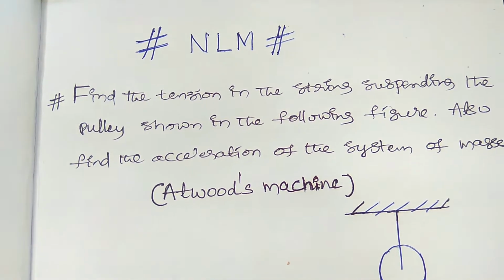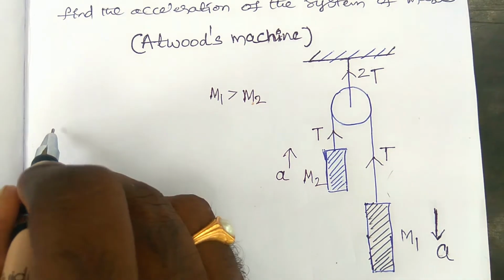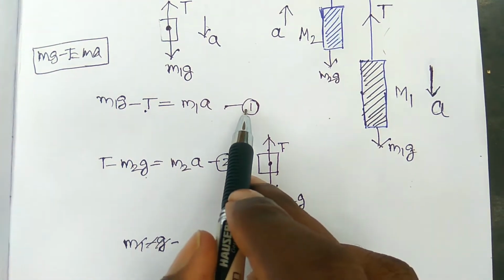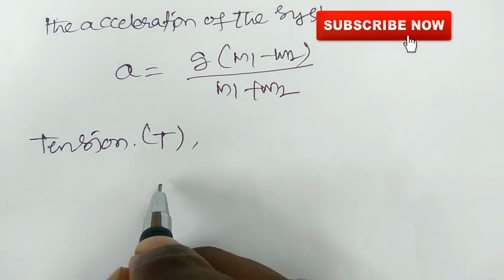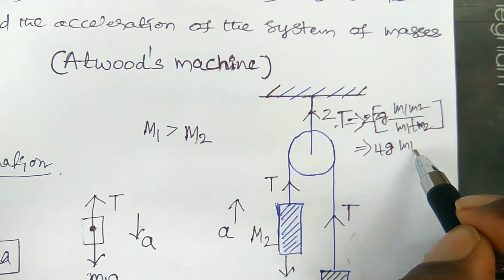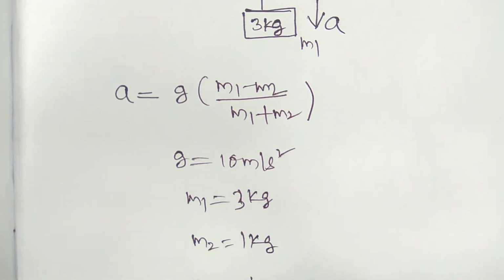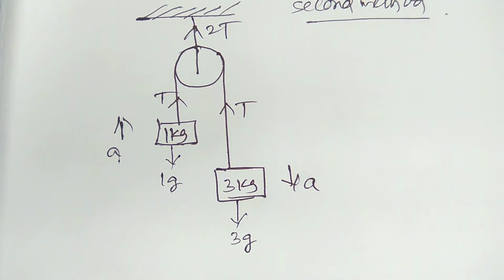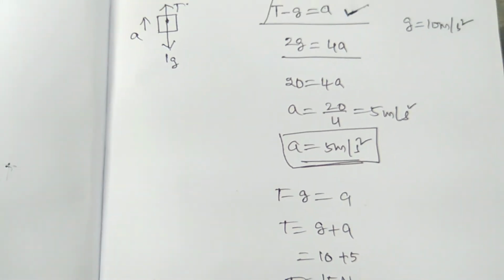Newton's Laws Of Motion~ATWOOD's MACHINE~Acceleration,Tension.IIT JEE/NEET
In this video derived
Acceleration of the system and tension in a string...
This is the best class room demonstration for two bodies with pulley system.

Tricks to solve typical pulleys problems

Thermodynamics jan 2020